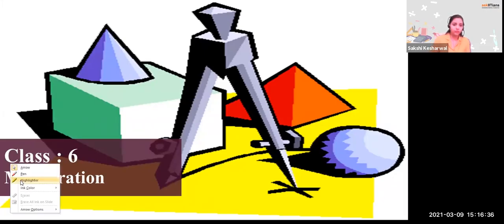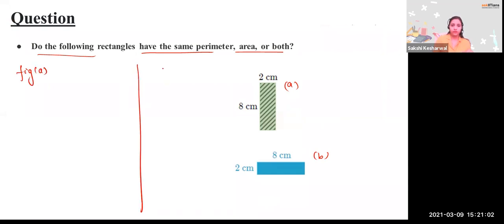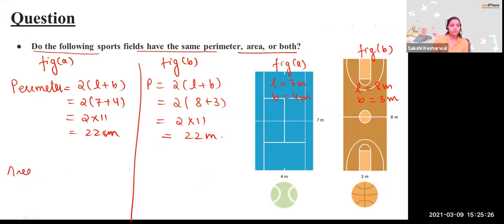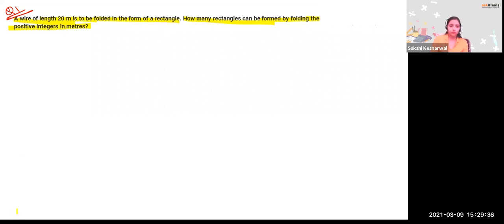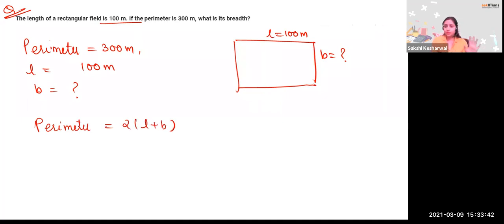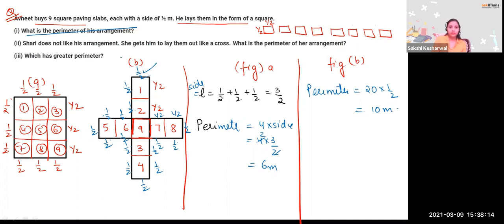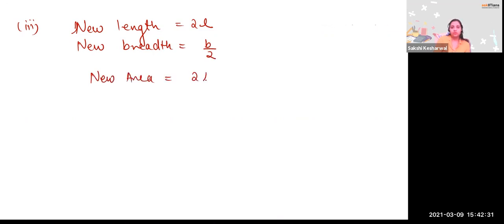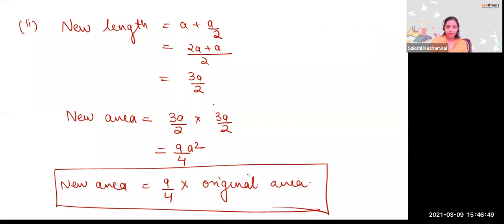Words problems | Lecture-3 | Mensuration | Maths | Grade- 6 | JEE | NEET | Olympiads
🌟 Introducing AskIITians YouTube Channel Playlist for Class 6th Maths - Data handling🌟
Gaurav Yadav sir has explained Mensuration| Area of Combination of Figures, Words problems, Intro to 3D figures,

For more information on force and pressure, refer to our revision notes on Class 6 maths